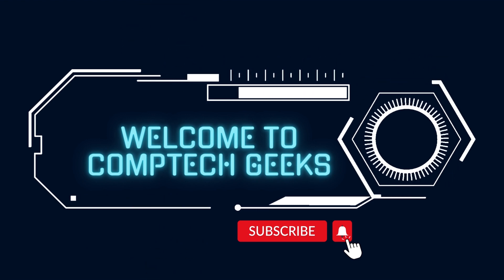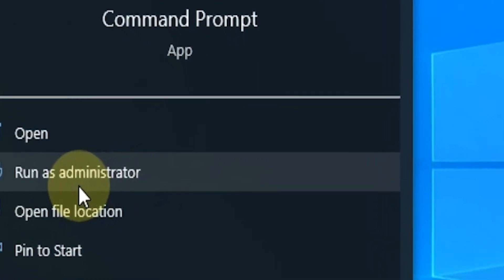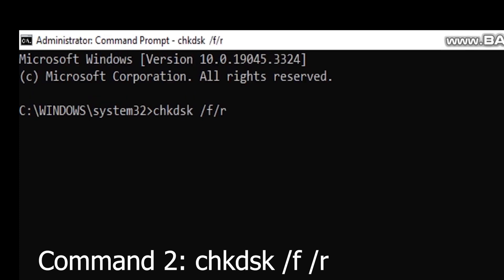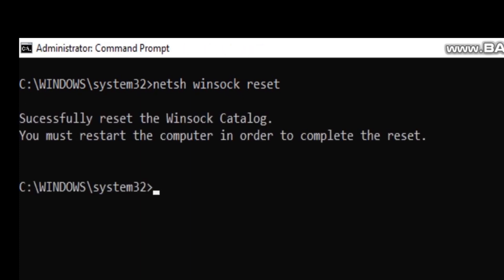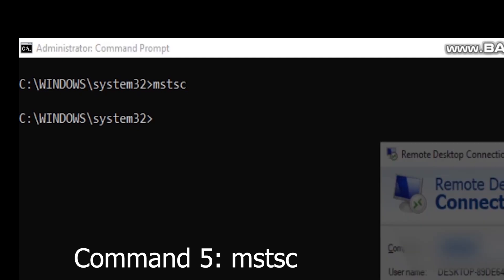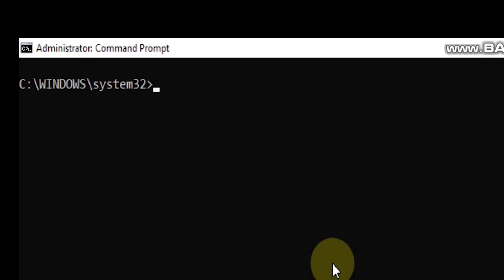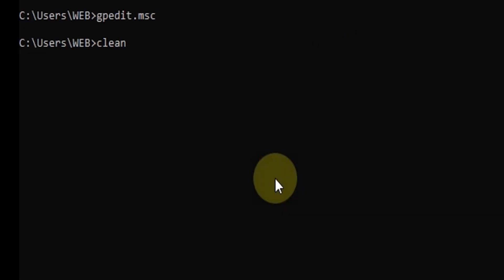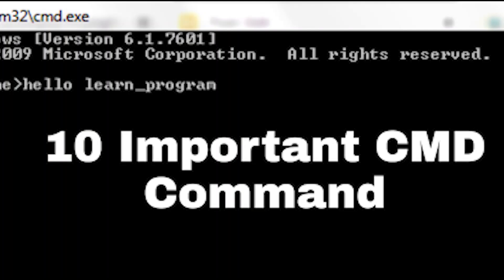Mastering 10 Advanced CMD Commands: Unleash the Power of the Command Prompt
Welcome to our comprehensive tutorial on harnessing the power of Command Prompt (CMD) for troubleshooting issues on both Windows 10 and Windows 11! In this video, we unveil 10 crucial CMD commands that will equip you with the skills to address common problems and optimize your system's performance.

🚀 Get ready to dive into the world of Windows troubleshooting with these essential CMD commands:

sfc /scannow: Learn how to scan and repair corrupted system files using this command to maintain a smooth-running operating system.

Check Disk Utility (chkdsk /f /r): Discover how to perform a thorough disk check to identify and rectify disk errors, ensuring data integrity.

Network Diagnostics (netsh winsock reset): Troubleshoot network connectivity issues by resetting the Windows Sockets API, a crucial step in resolving network problems.

IP Configuration (ipconfig /all): Gain insights into your system's IP configuration to troubleshoot network issues effectively and ensure proper connectivity.

Remote Desktop Connection (mstsc): Explore the simple way to initiate a Remote Desktop Connection, facilitating remote troubleshooting and support.

Windows Memory Diagnostic (mdsched): Uncover memory-related problems by using this command to schedule a memory diagnostic test for your system.

System Information (msinfo32): Access detailed information about your hardware and software configuration to aid in troubleshooting and system analysis.

Event Viewer (eventvwr): Learn how to open the Event Viewer, a tool that provides valuable insights into system events and errors for effective diagnosis.

Group Policy Editor (gpedit.msc): Explore the Group Policy Editor to manage system settings and configurations, enhancing your control over your Windows environment.

Disk Cleanup (cleanmgr): Discover how to reclaim valuable disk space by cleaning up unnecessary files and optimizing your storage usage.

🔧 Whether you're encountering performance issues, network glitches, or configuration problems, these CMD commands are your go-to tools for efficient troubleshooting. Our step-by-step explanations and real-world examples make it easy for users of all levels to grasp and apply these techniques.

🎥 Presented by [YourName], a passionate tech enthusiast, this tutorial promises to empower you with the skills needed to confidently tackle Windows 10 and 11 issues.

🔗 Helpful Links:

Explore more CMD commands: [Link to your website/blog]
Need further assistance? Visit the Windows support page: [Link to Windows support]
Thank you for choosing our channel as your resource for mastering CMD commands and becoming a Windows troubleshooting expert. Let's troubleshoot smarter, not harder, together!